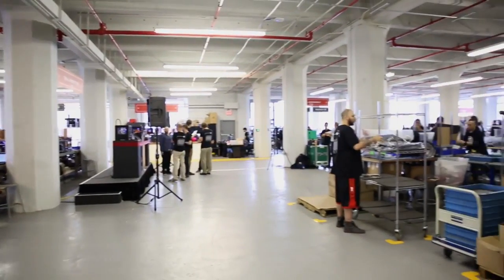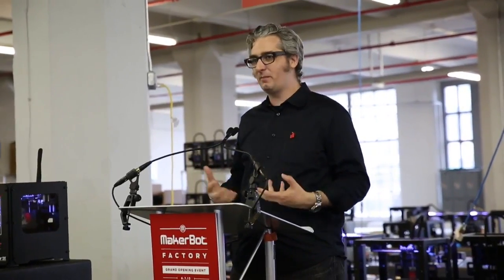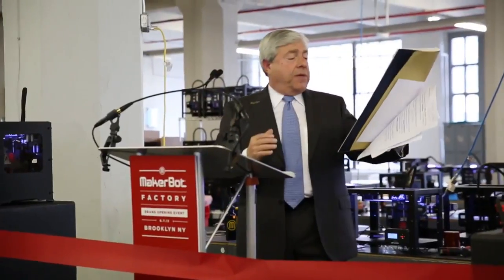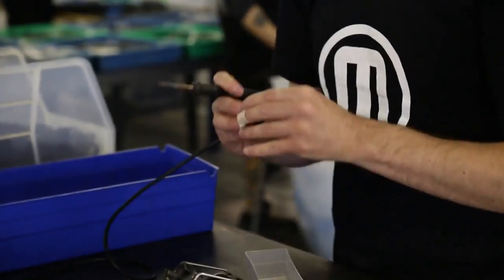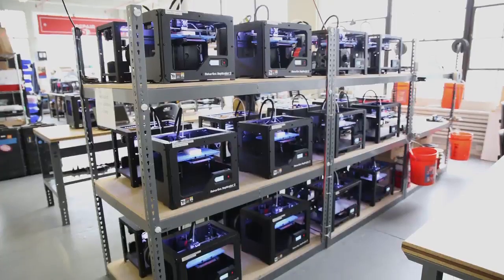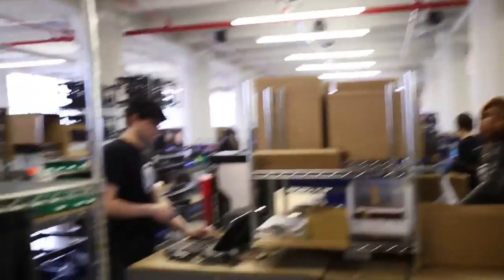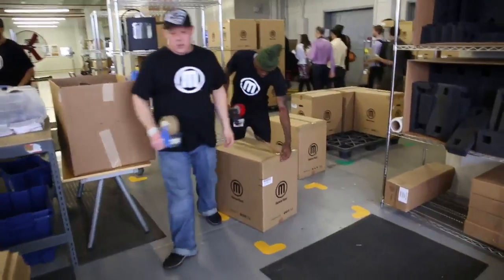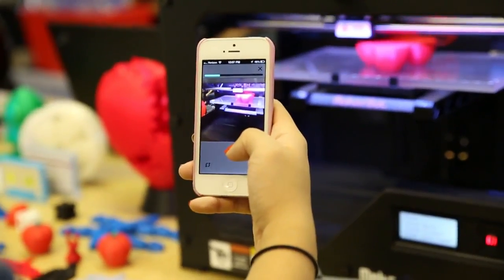MakerBot Celebrates the Opening of a 50k Square Foot Brooklyn Factory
Bre Pettis and his team has enjoyed phenomenal growth since fashioning MakerBots in 2009. So much so, that they've opened a new space at Sunset Park in Brooklyn to handle all the orders for the Replicator 2 and 2x. Not to mention the new Digitizer that will democratize 3D printing soon to begin shipping.